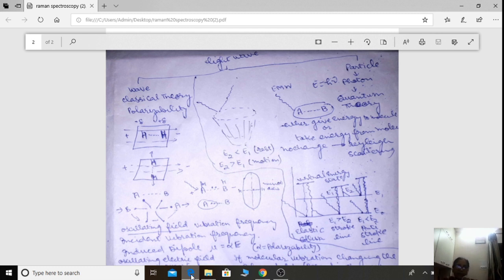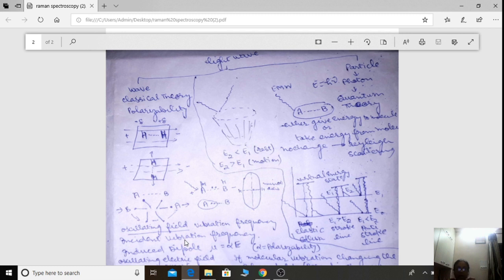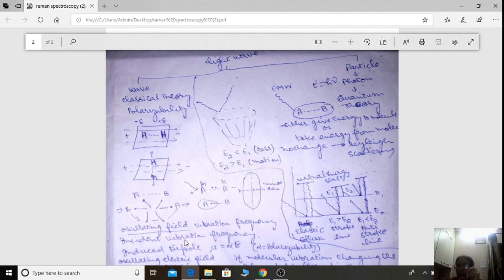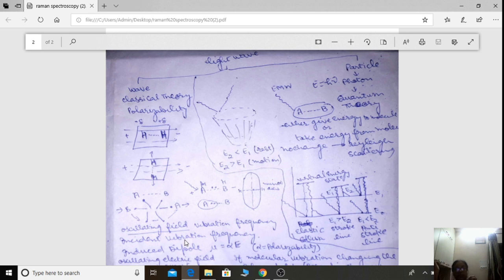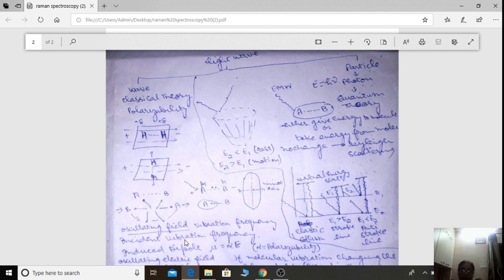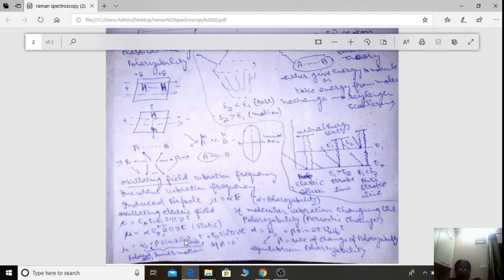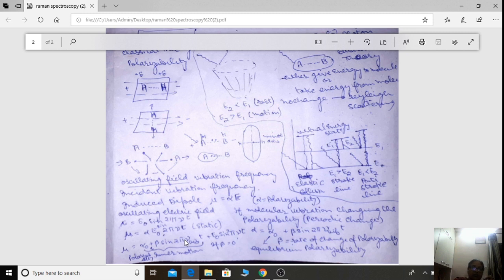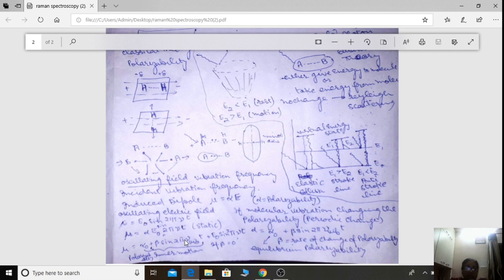Raman Spectroscopy Vedio Part 2